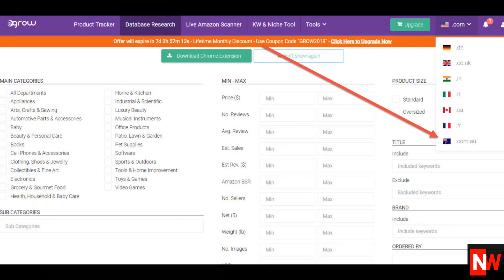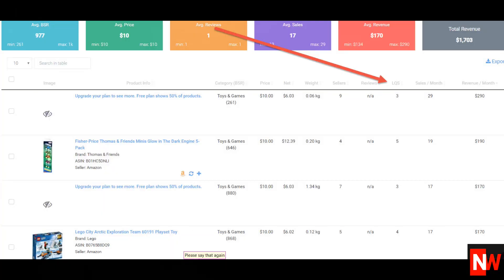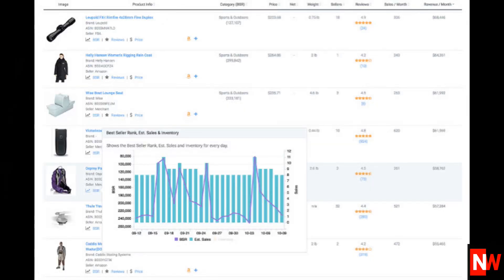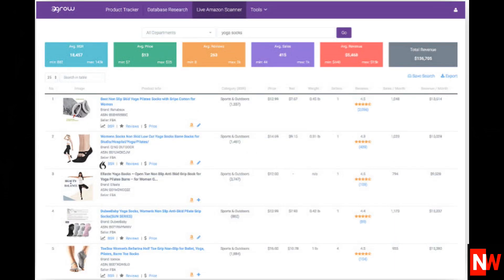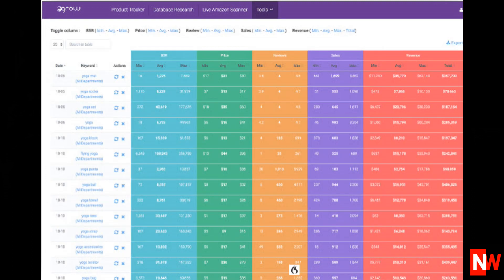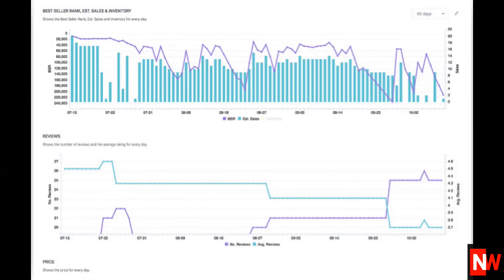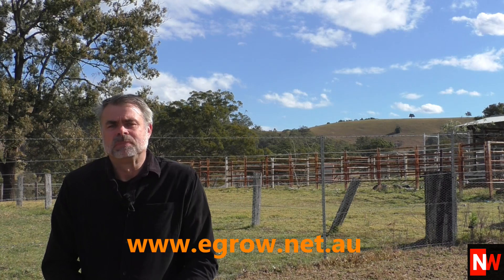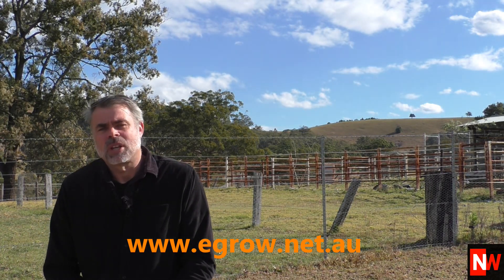What To Sell On Amazon Australia FBA Using Egrow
How To Find Items To Sell On Amazon Australia Using Egrow.